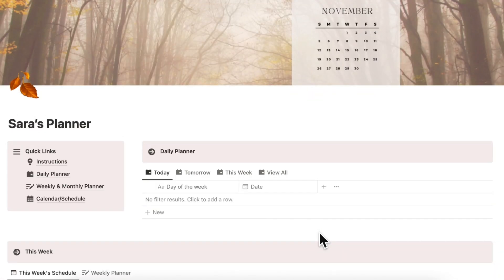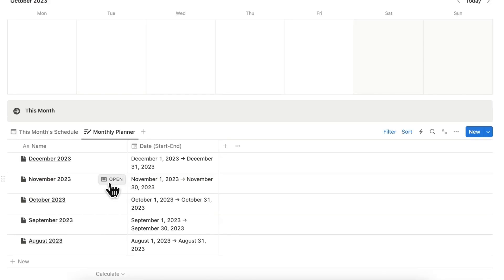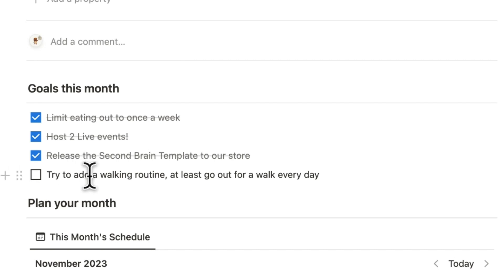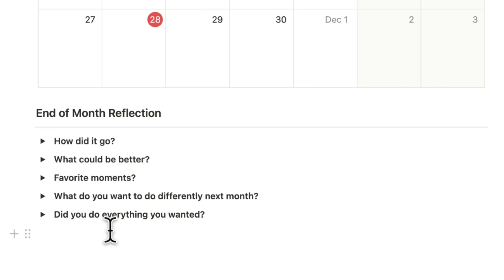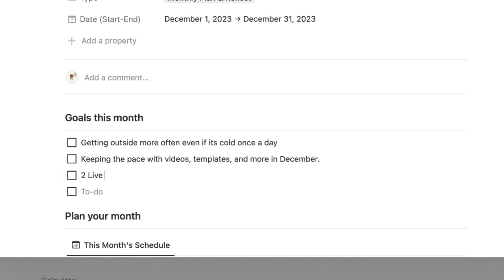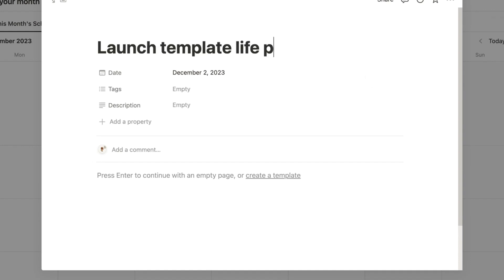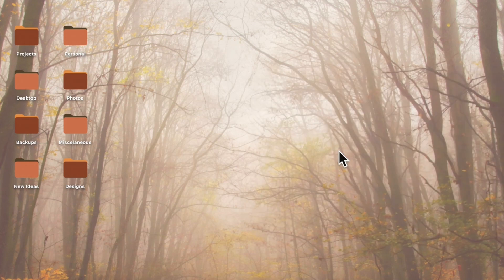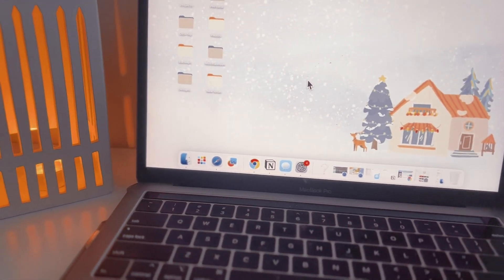December Plan with Me | Notion Tour, Monthly Goal Setting, and Free Wallpapers and Icons!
Hi Everyone!
This is Sara from the Organized Notebook. With a busy month behind us and many upcoming schedules for our team, I have established a routine of doing a monthly reset and planning for the next month. November was an incredible month for us, as we experienced significant growth. Once again, thank you for your amazing support during our live events.

So in this video, I will share how I plan for the month of December using Notion. I'll also be showing how I redecorate my digital workspace. Hope you all enjoy watching this and let’s share your monthly planning methods by commenting below!

✨Time Stamps✨
0:00 Intro
1:03 Decorate new visual theme for my Notion planner | cover photo & icon
2:00 Review November goals
3:05 End of month reflection
4:11 Set new goals for December
5:23 Plan December schedule | live events, template launch, travel, and more
6:40 Refresh the visual look of my desktop wallpaper & icons
7:25 Grab Freebie in the description

If you like the template that we are using in this video, feel free to grab it